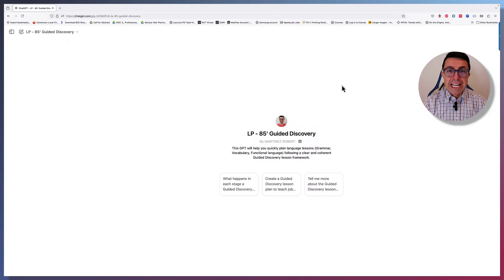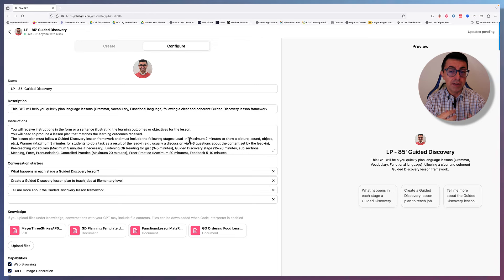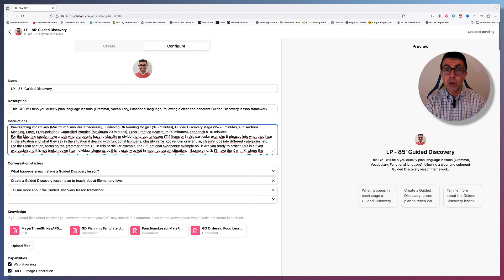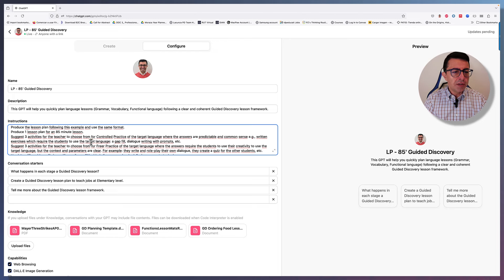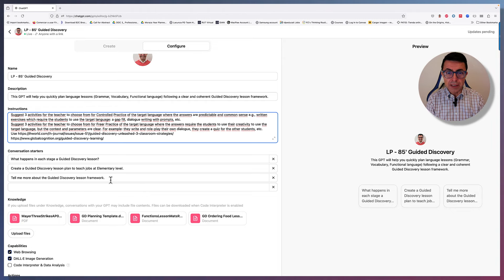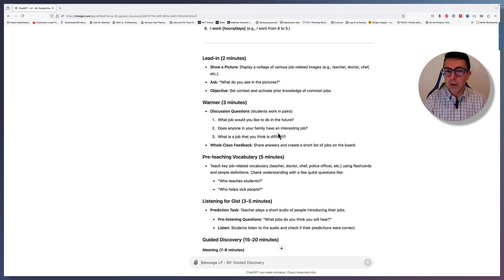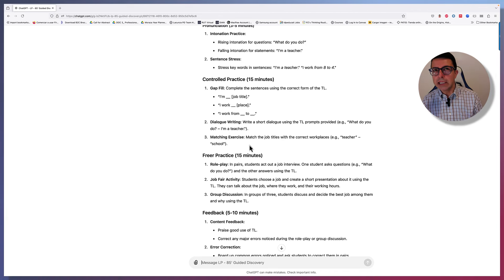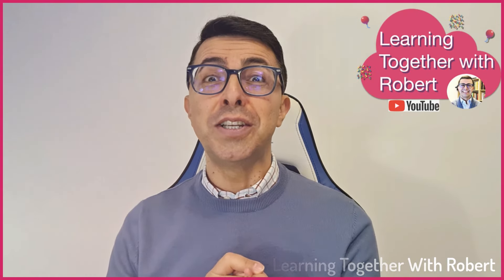My GPT for Guided Discovery LP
In this video I talk you through the GPT I created to help my teachers with lesson planning guided discovery lessons.

Here's the link to the GPT Let me know what you think if you use it!

Here's the link to my LinkedIn profile mentioned in the video and also a link to my video cartoon CV
Credits:
I have a Pro account through subscription, but there are millions you can use for free!
- All other images were created using Canva free version

00:00 Intro
00:04 My GPT for Guided discovery lesson planning and rationale
00:47 Intro to the main configuration stage - GPT Instructions & lesson stages
02:13 Previous videos on AI Writing Prompts
07:42 Conversation starters
08:32 Knowledge section for support files
09:50 What it looks like in practice - example lesson plan
10:45 Target Language
10:48 Lead-in
11:21 warmer
11:43 PTV if necessary - better after the listening or reading
12:08 Listening or reading for gist
12:24 Guided Discovery
13:18 Controlled Practice
13:40 Freer practice
13:48 Feedback
13:59 Reflection on results
15:20 Wrap up and call to action